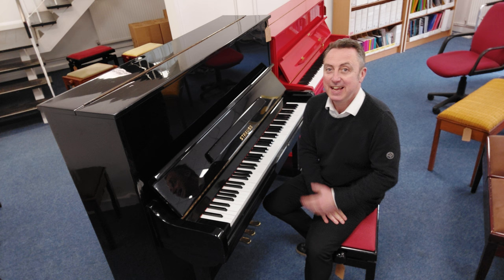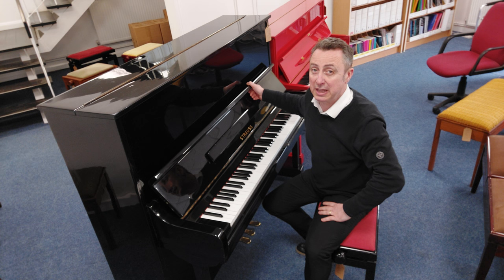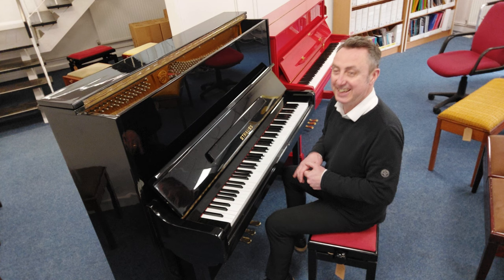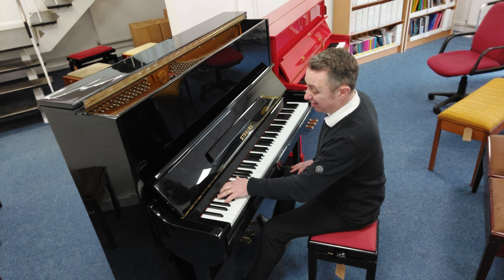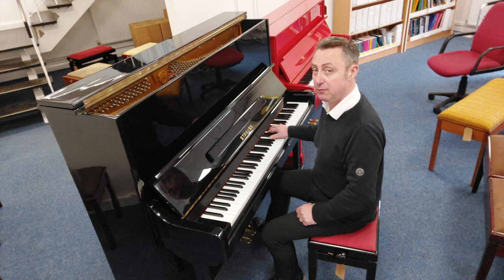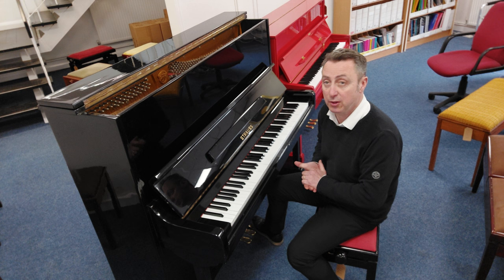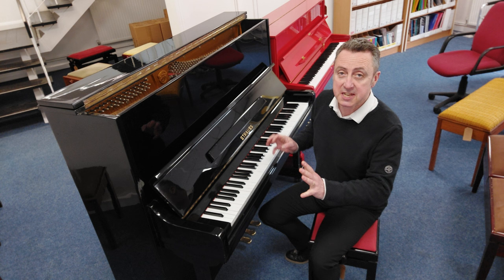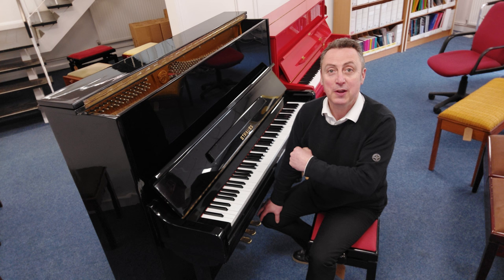Strauss Upright Piano | Used Piano | Requires Some Work | Clearance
Here we have Graham Blackledge showing you this Strauss Upright Piano | Used | Restoration Project | Bolton Store

Sold As A Piano Requiring Some Work
Tuned & Plays Reasonably
Ideal For A Beginner Or Someone Who Wants to Refurbish A Quality Piano
Free Delivery & Home Installation UK Mainland Ground Floor

Strauss Upright Piano | Used | Restoration Project | Bolton Store...
Here we have for sale a used Strauss Upright Piano. It is 130cm in height by 67cm in depth and 157cm in width. The piano has been tuned but needs a little work to get to its former glory. The piano has some cabinet marks (as seen in the pictures) and a broken bracing on the soundboard. It plays reasonably, but if the bass strings were changed and the keys aligned a little better it would play much better and be worth substantially more. We have decided to sell this piano as it is and allow the next owner the opportunity to decide whether refurbish it or not. It could be worth £3000 or more fully restored. We are including free delivery and Home installation to anywhere in UK mainland ground floor. A great restoration project for someone, or you could just play it as it stands now, its up to you!
Graham Blackledge - Rimmers Music Bolton.